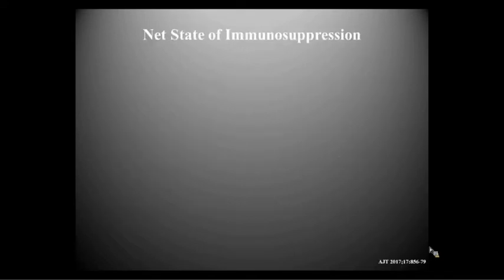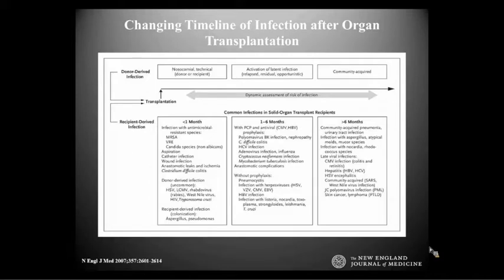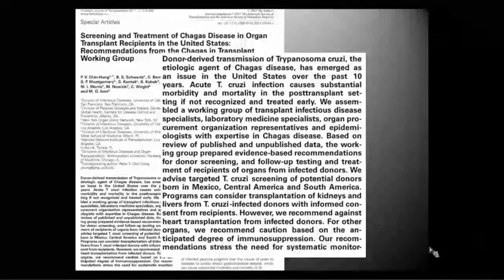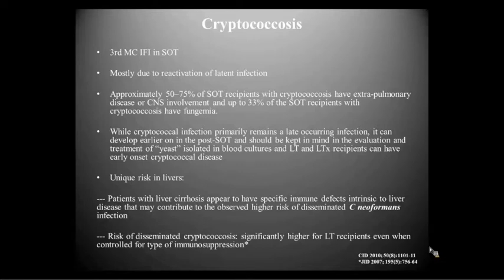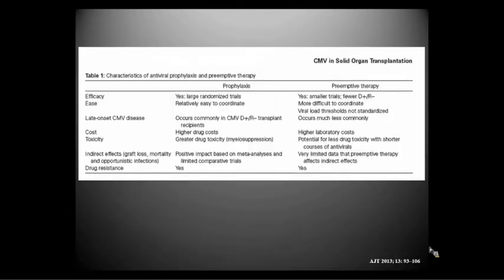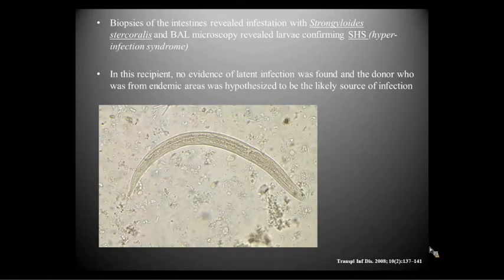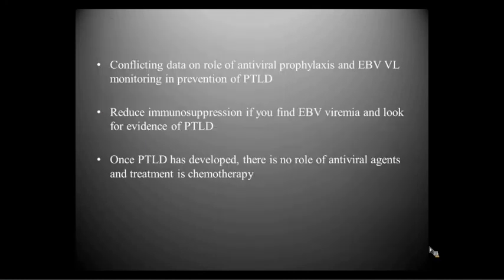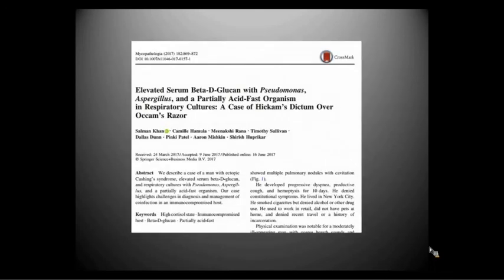Fever in a Transplant Recipient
A Division of Hospital Medicine Grand Rounds presented by Sarah Taimur, MD, Assistant Professor of Medicine (Infectious Diseases)